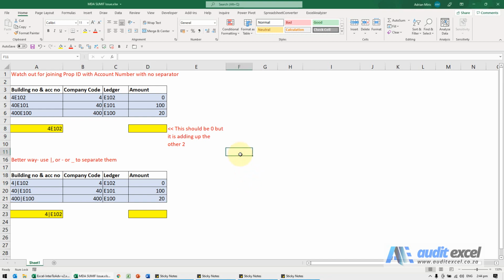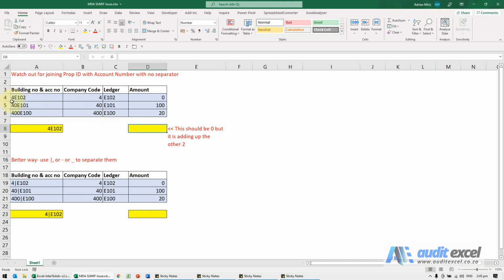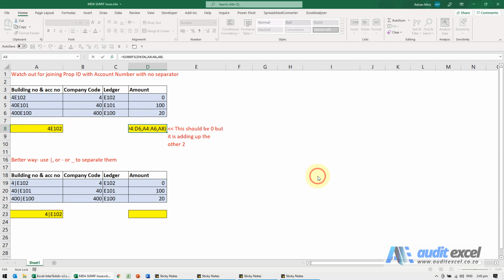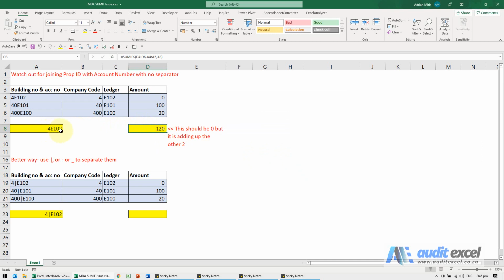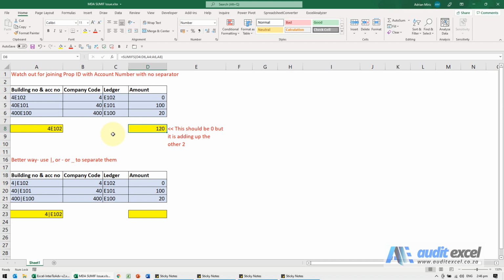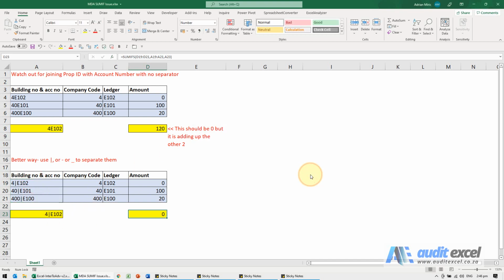E between numbers- SUMIFS not working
00:00 Excel SUMIF not working on MRI Property Software (MDA)
00:25 CONCATENATE property code to transaction code
00:40 SUMIFS using the combined property code and transaction code
01:05 E between 2 numbers is treated as exponent and SUMIFS may not work
01:22 Use another delimiter when E needs to be between 2 numbers

The problem with the letter E between 2 numbers (e.g. in MDA you often concatenate the property code e.g. 4 with the transaction code e.g. e100). In a SUMIFS Excel will treat 4e100 as the same thing as 40e99 because it sees it as 4 with 100 zeros after or 40 with 99 zeros after which is the same thing.